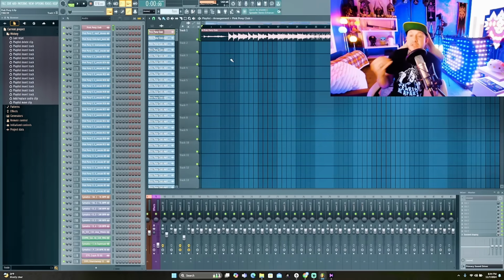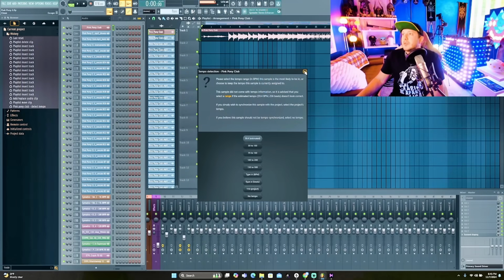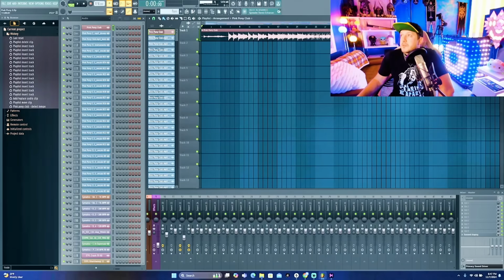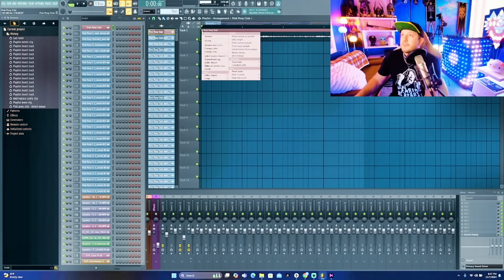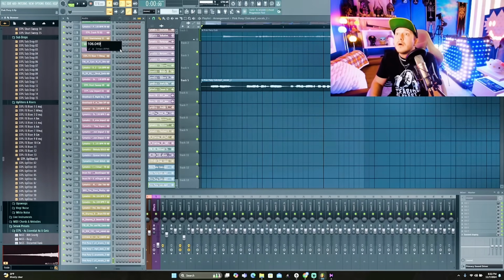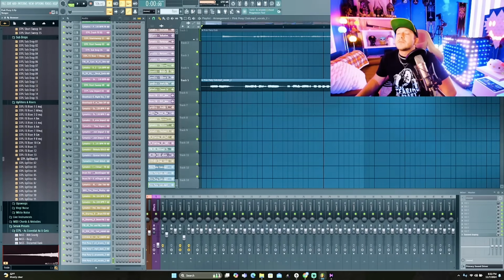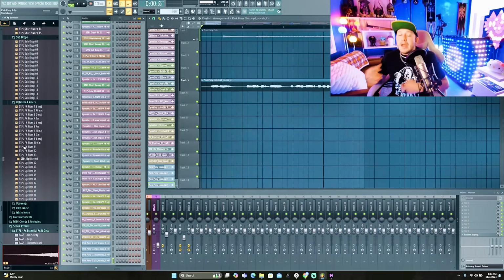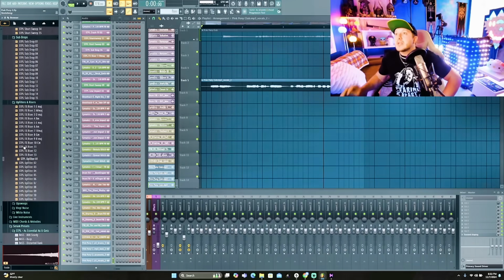How I Remixed Pink Pony Club | FL Studio Walkthrough + Song Release!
WOW! 1.5 months, 2 million views, and 100k+ subscribers—this journey has been incredible, and it’s all thanks to YOU! 🎉 If you’re new here, welcome to the RouBoi fam! Let’s hang out and dive into some music magic. 🎧🔥

To celebrate this milestone, I’m combining two things I love: sharing my creative process and dropping new music. In this video, I’ll introduce you to the art of remixing audio samples using FL Studio. Specifically, we’ll explore how I transformed a parody of Pink Pony Club into an epic EDM remix. 💻🎶

Stick around for insights, tips, and behind-the-scenes fun. Plus, the full track is now available on my SoundCloud for you to enjoy! Would love to hear your feedback—let’s chat in the comments about my process, your thoughts on the remix, or any ideas for future projects.

Banger